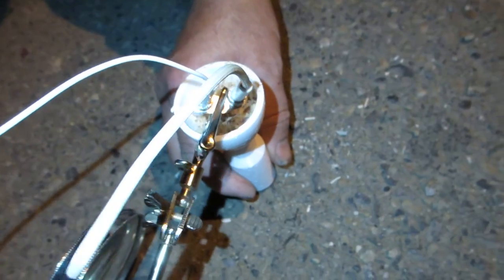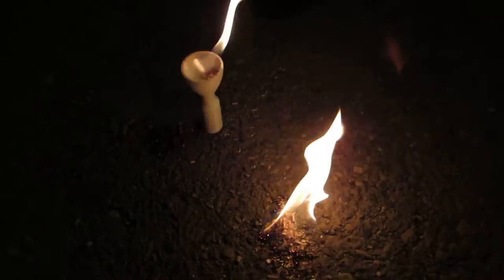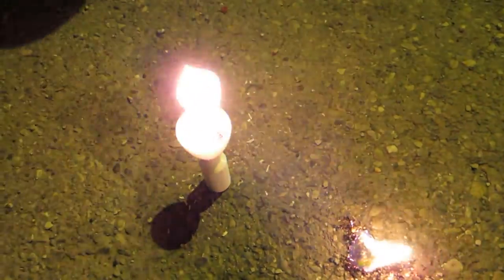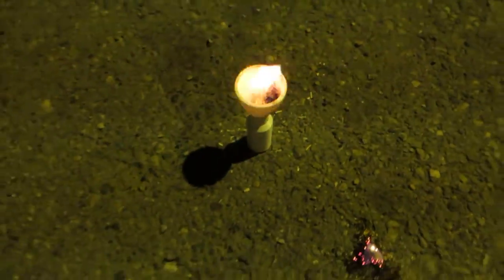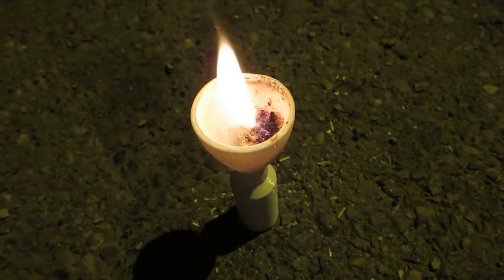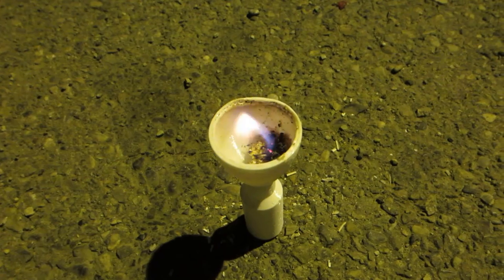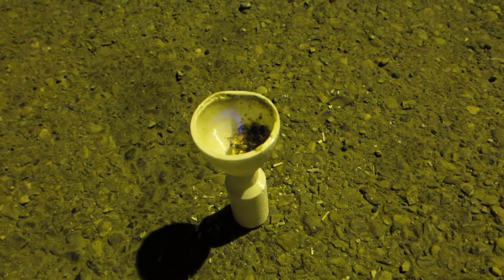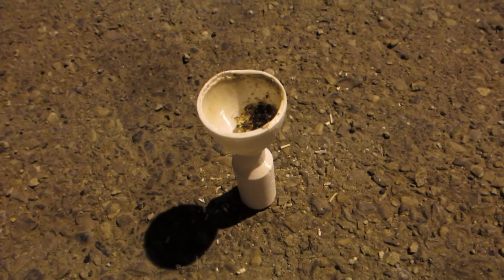3D Printed Rocket Project: PLA burn test success #1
Not the first test, but the first where we succeeded in igniting it. I was helped by Protospace member Chris B in this test. That's him squirting butane. This test is for my 3D printed rocket project:
The rocket nozzle was designed by waterside I'm using it under the 2-clause BSD License